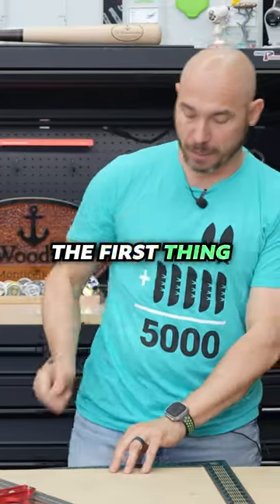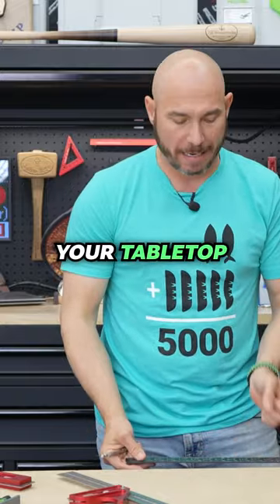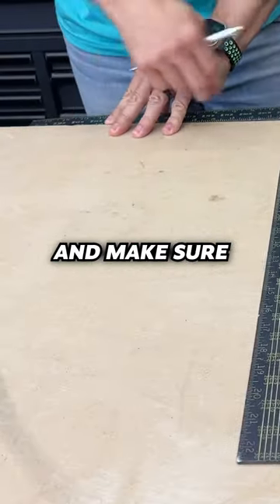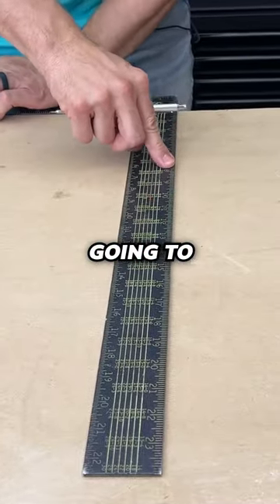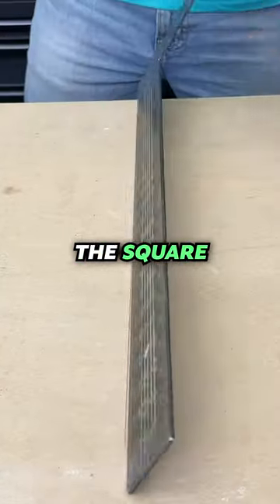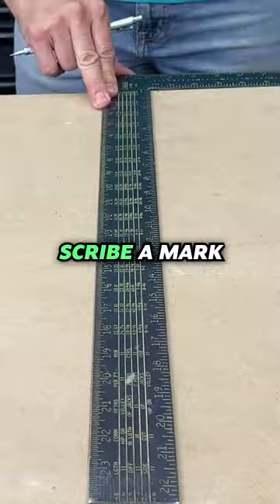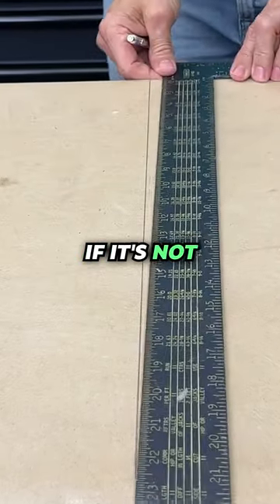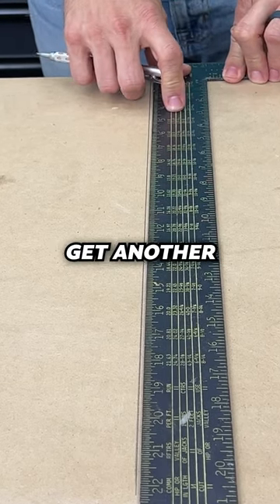Is Your Square, Square?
How do you know if your square is out of square?

This quick woodworking tip will show you how to check the accuracy of any square.